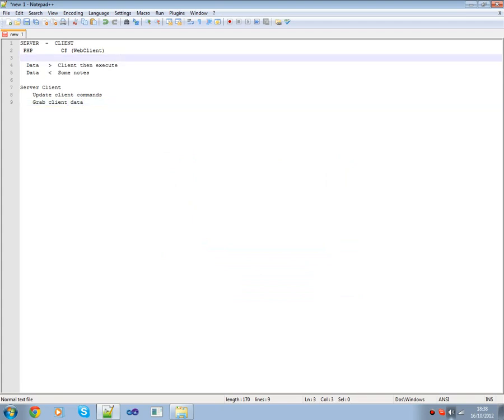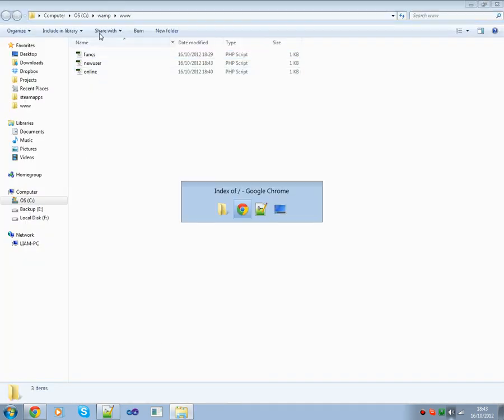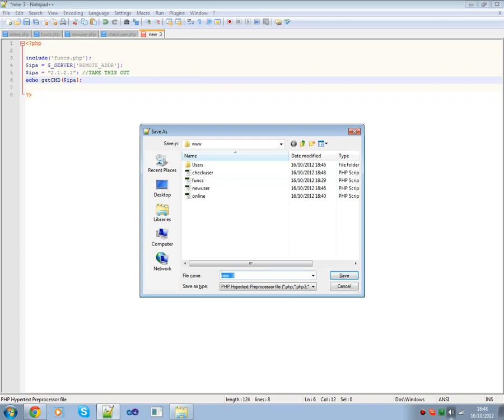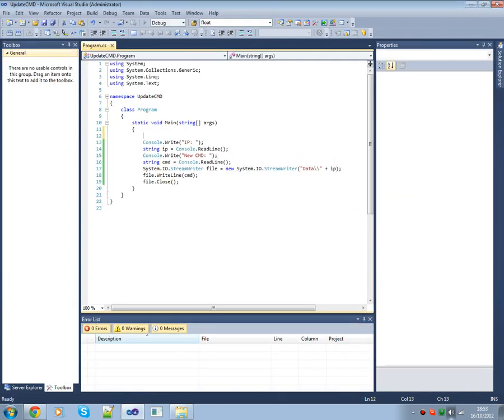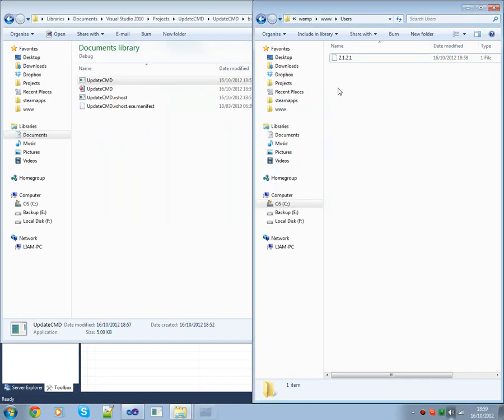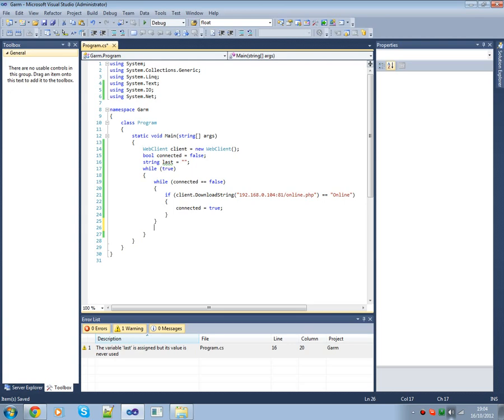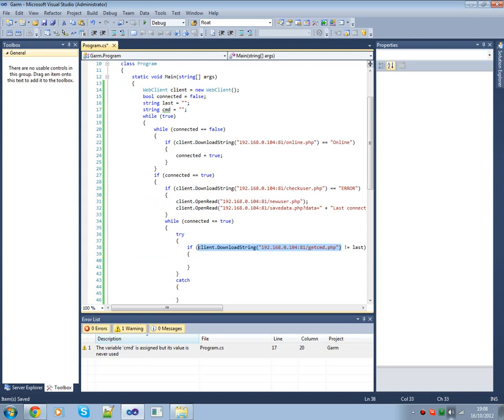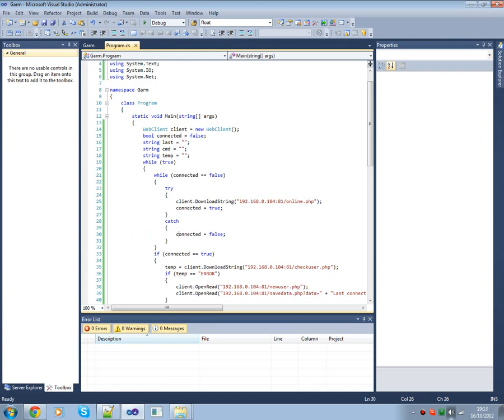How to create a basic PHP & C# RAT - Part 1.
Sorry if you don't like my pace of work, but I do try.
Requires Visual Studio and WAMP, and the knowledge to port-forward.